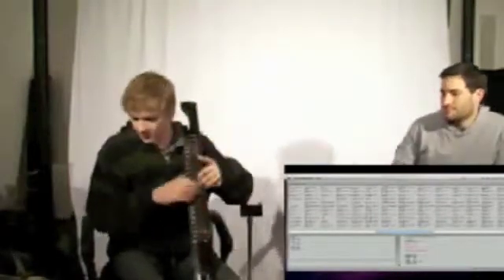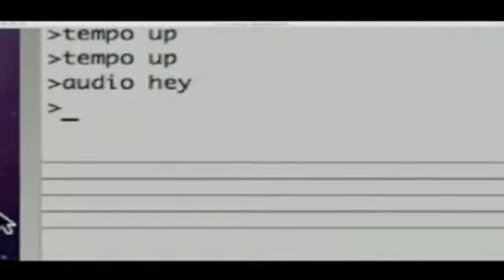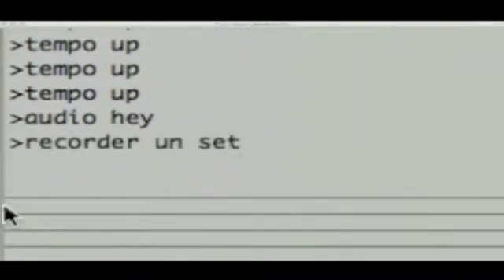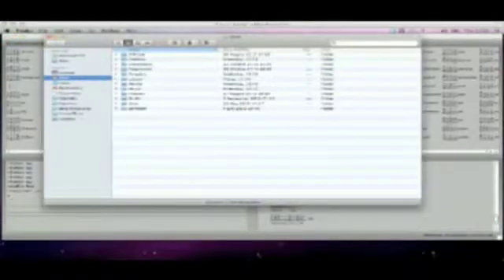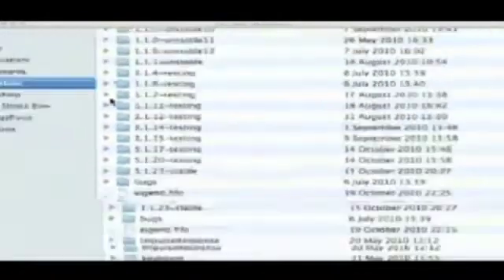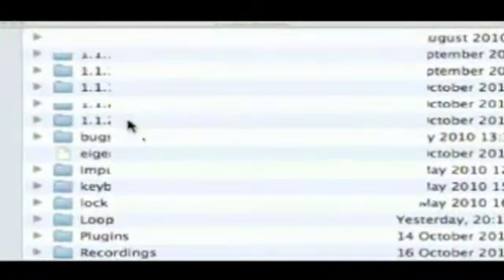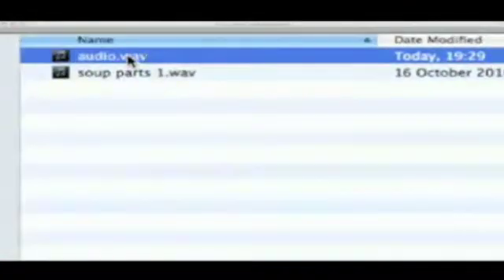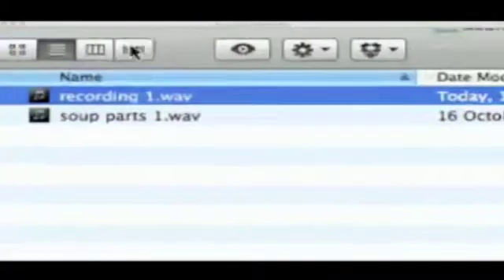Eigenharp Seminar 'Belcanto Basics' - Part Three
Eigenharp Seminar 'Belcanto Basics'  Part Three includes:
- Recording the master output of the Eigenharp to an audio file - "audio hey" "recorder set" then "audio hey" "recorder un set"